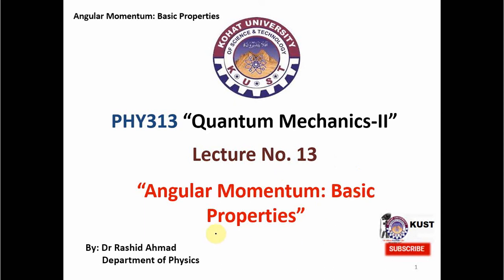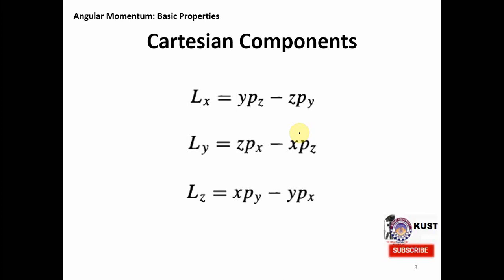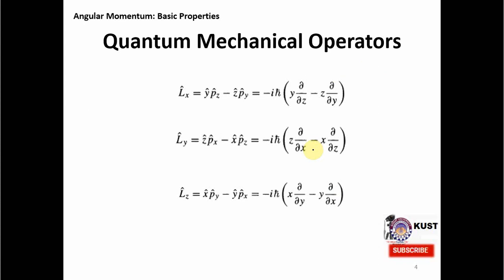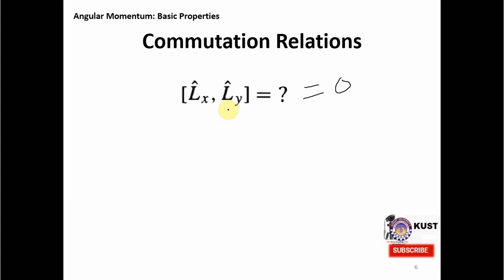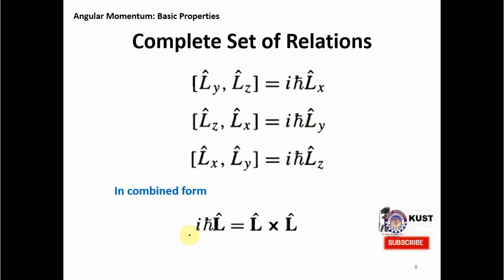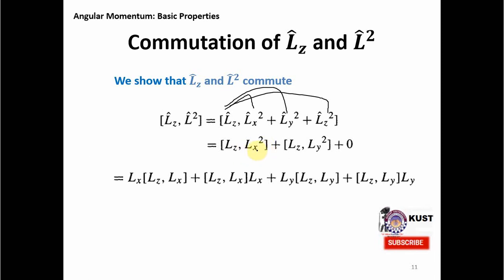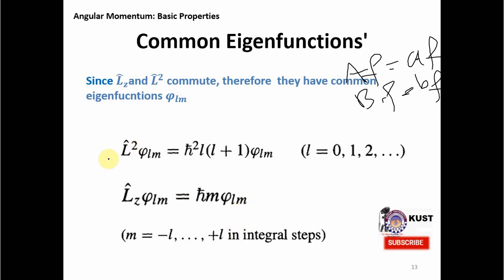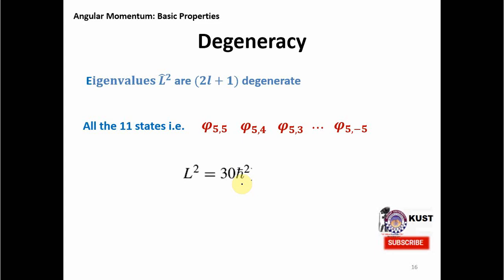Angular Momentum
Quantum Mechanical  Description of Angular Momentum